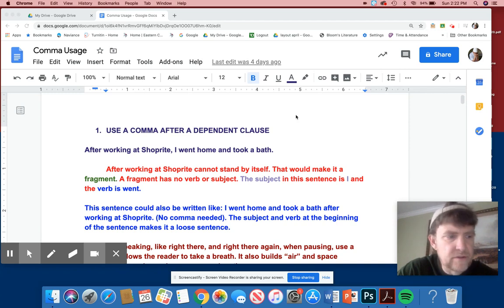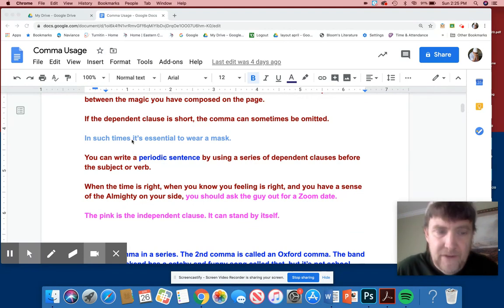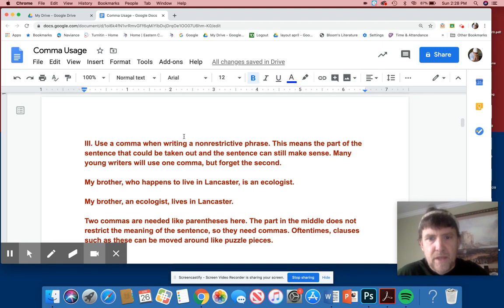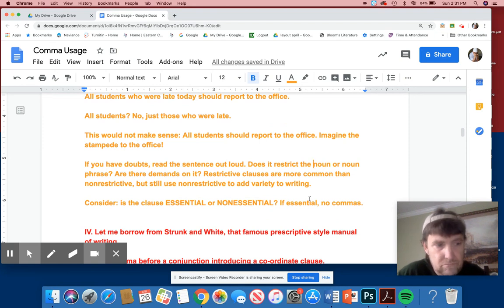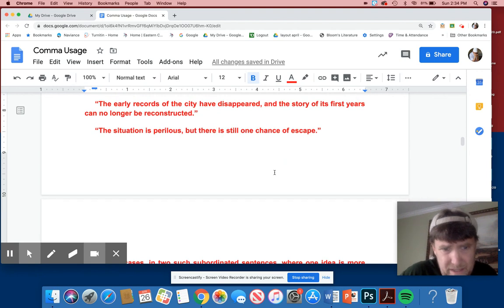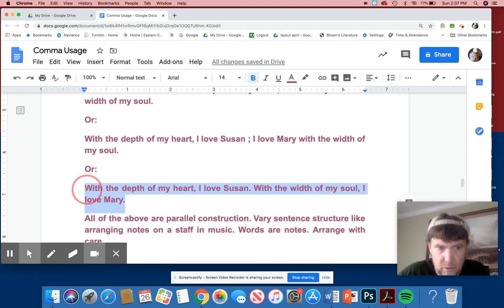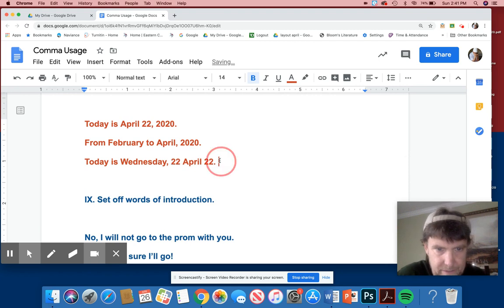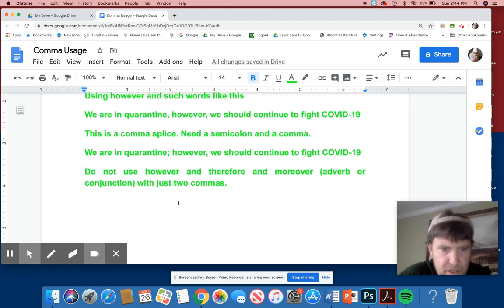How to Use Commas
Walter Bowne shows how to use commas correctly and effectively and with confidence in order to write with clarity and confidence.